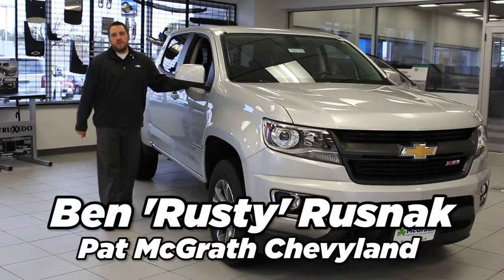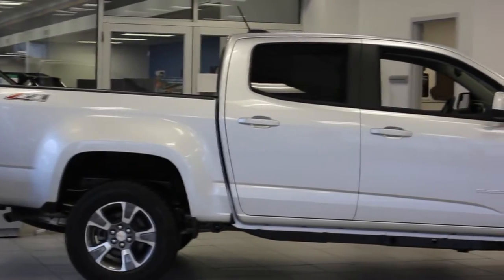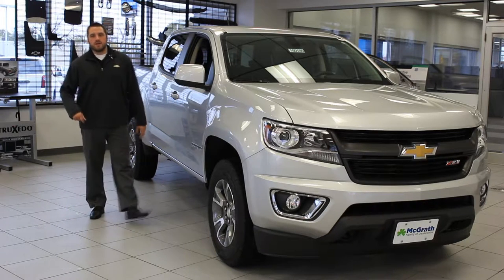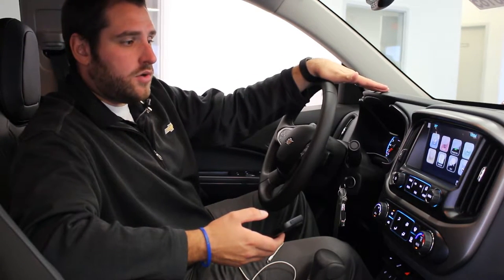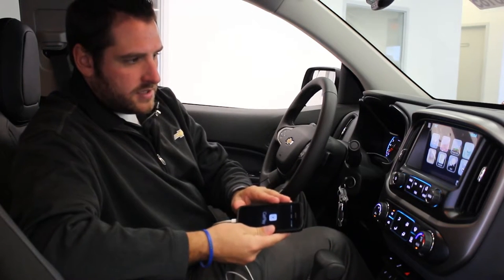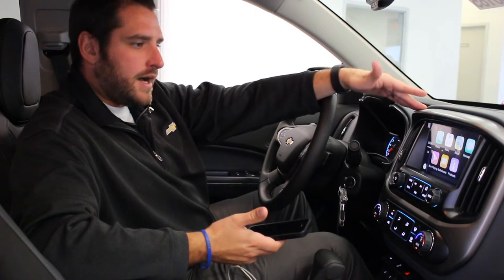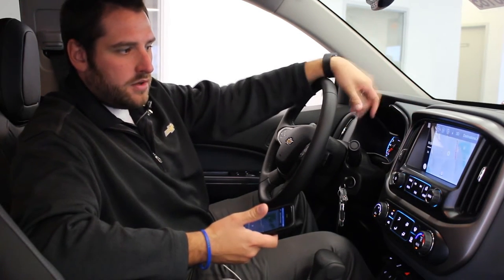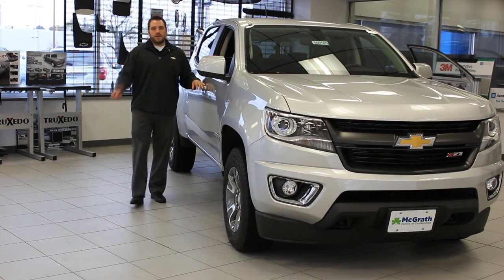2015 Colorado vs 2016 Chevy Colorado Truck Differences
Apple Car Play, Android Auto, and all types of packages to give you options to fit your lifestyle! The newest feature is the 2016 Diesel Colorado coming soon that is going to be a great truck that is extremely efficient!

Choose between the following variations, Extended or Crew Cab, 2WD or 4WD, Crew Cab models have the option of a short box or long box. Engine options include 2.5 Liter 4 Cylinder, 3.6 Liter V6, and the all new 2.8 Liter Duramax Diesel!

We currently have one of the best Colorado selectiosn available in Iowa and if you are not from the Cedar Rapids, Iowa City area we can still help. We can deliver the vehicle within 250 miles of our dealership free of charge, and if you are outside that area there may be a small fee but it is still an affordable and easy way to buy a new truck!